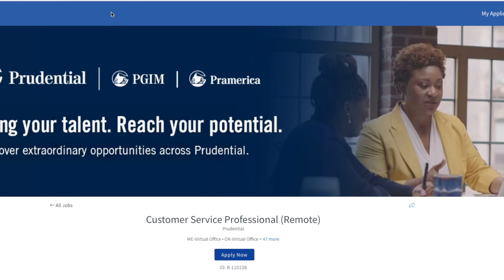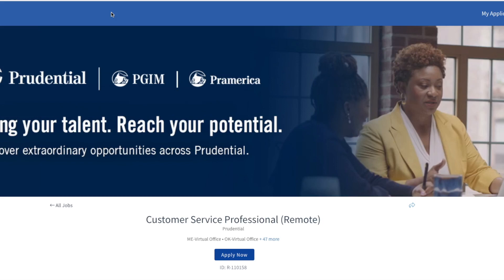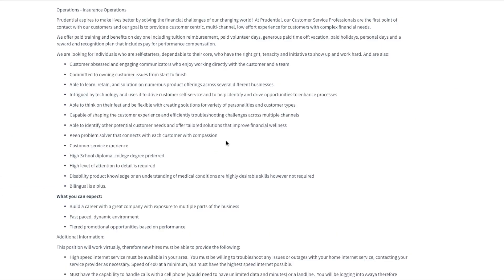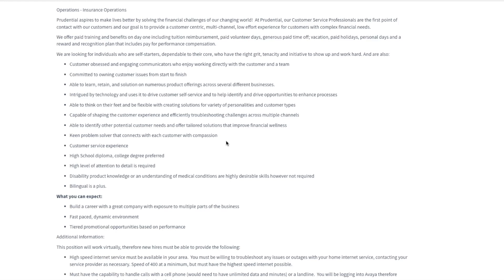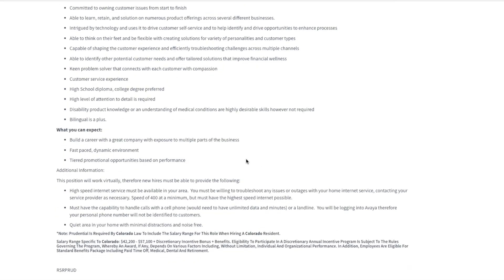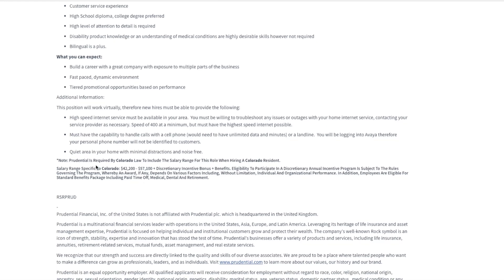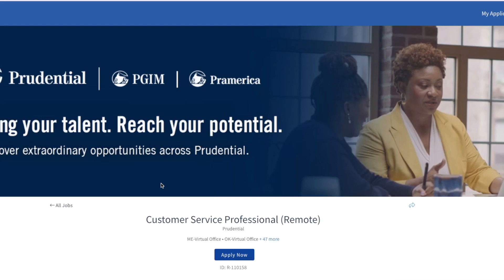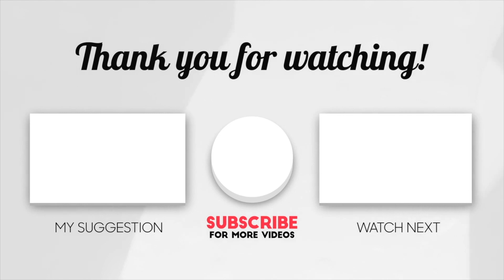Up To $57,000 Year Work From Home Job | Computer Provided + Paid Training & Benefits from Day 1 | US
If you are wanting to work from home but don’t have a computer this opportunity is for you. This company is hiring customer service work from home and they provide a computer for you. They also offer paid training and up to $57,000 year with no degree needed. Link to apply is below.

Prudential Customer Service - US Only - $42,000 to $57,000 - Computer Provided